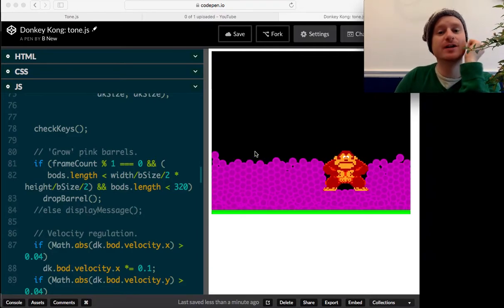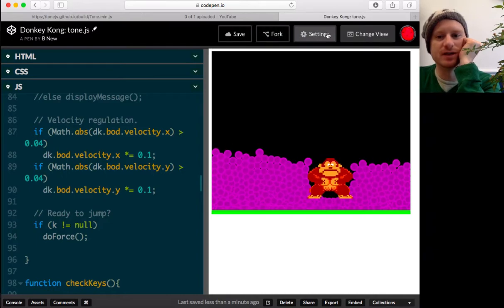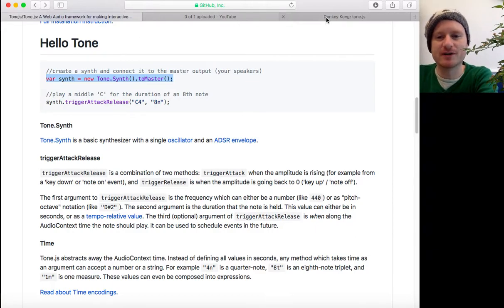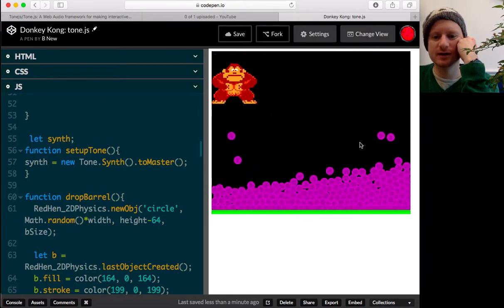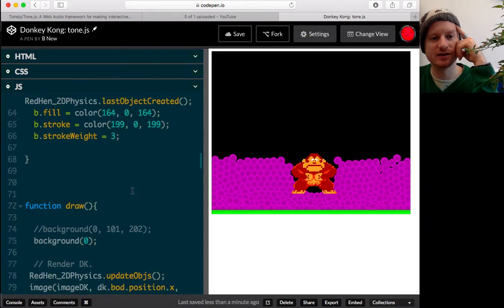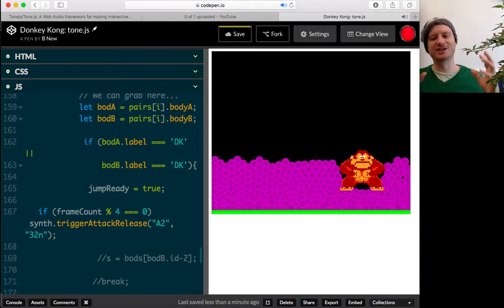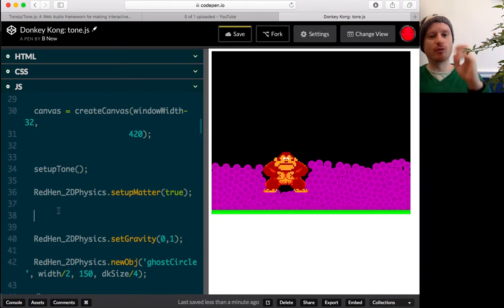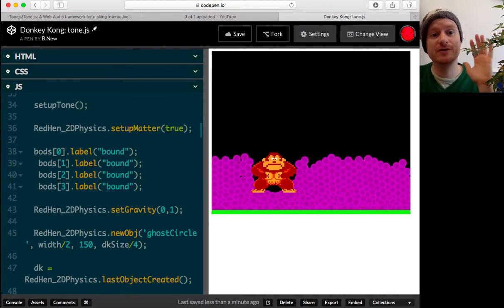Javascript Tutorial: tone.js for synth sound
In this short tutorial, I show you how to link the tone.js library to your code, and then how to add simple sounds to your project.

Big thank you to Yotam Mann, the creator of the brilliant tone.js library :)

Enjoy x